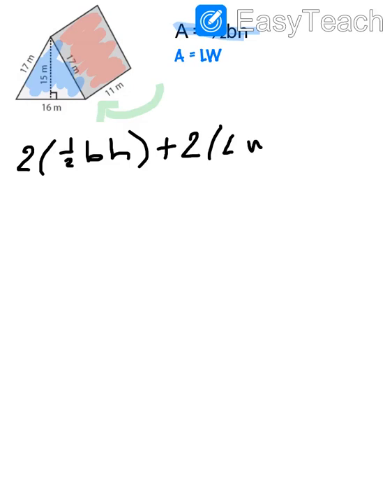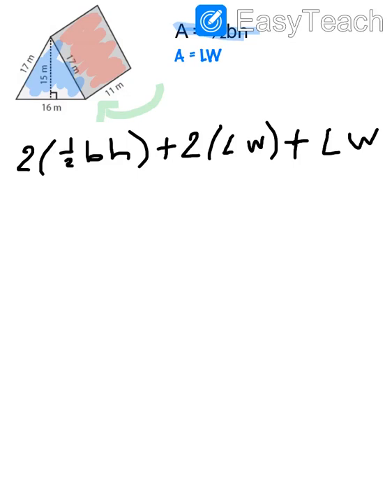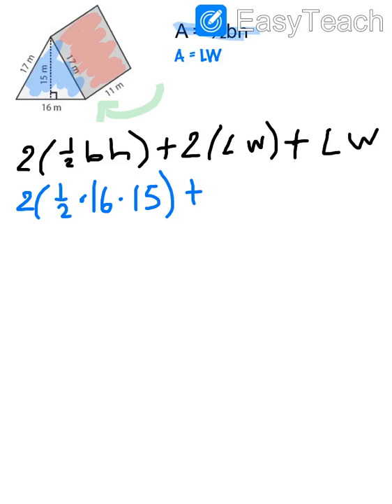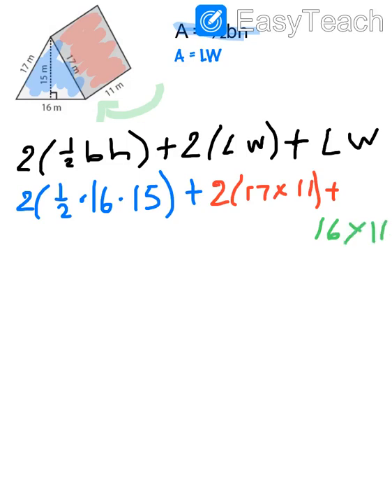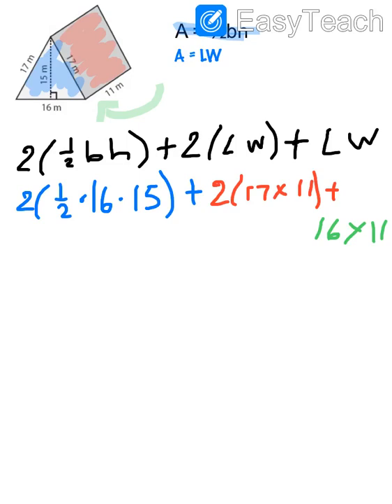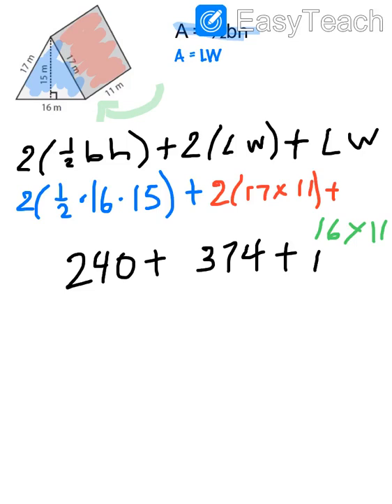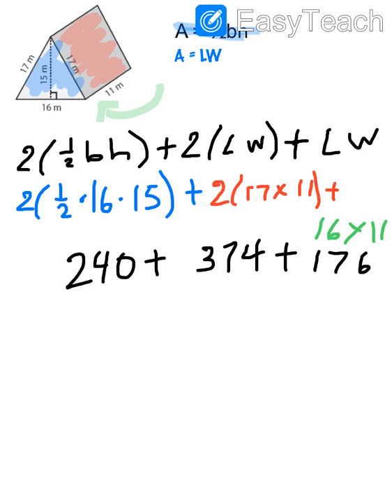Triangular Prism Surface Area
This video explains how to determine the surface area of a triangular prism. It looks at the component faces of the prism and gets the area of each, and then add up all of them.